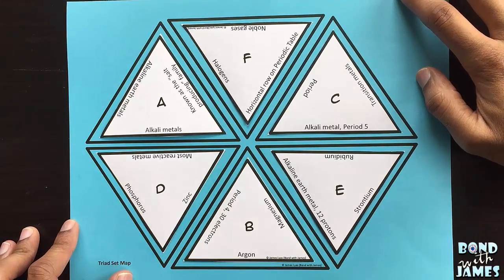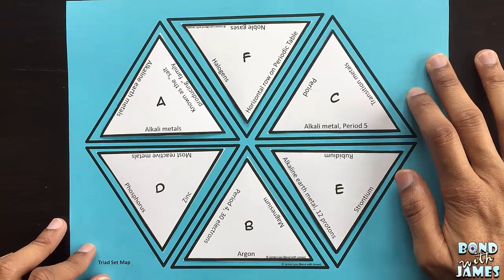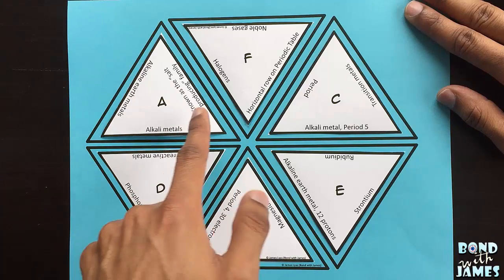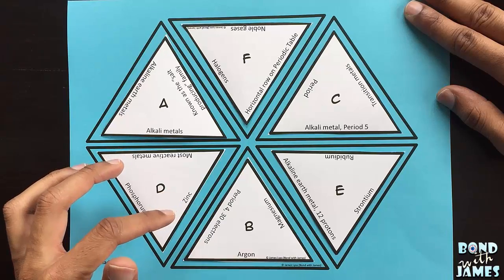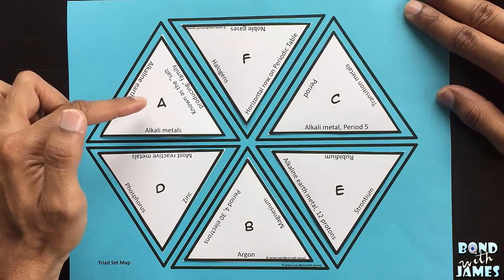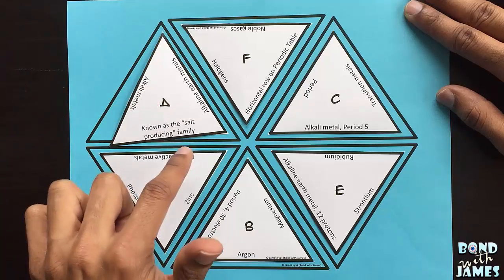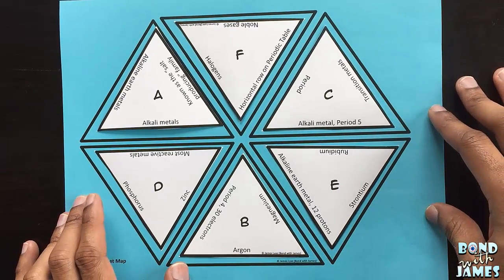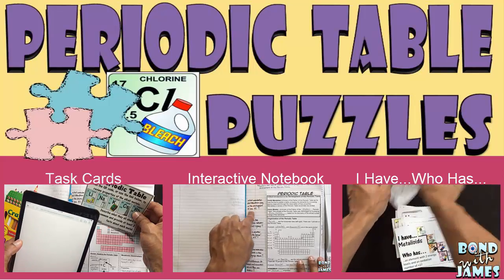Periodic Table Tarsia Puzzles (Overview)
The Periodic Table Tarsia Puzzles ($) provide a unique method to demonstrate understanding of the Periodic Table of Elements.  The tarsia puzzles are designed to test whether students truly understand the material (and provides a challenge for those that enjoy puzzles).
Periodic Table Tarsia Puzzles may be found here ($):
This Periodic Table product reviews the following
• Identifying group oxidation numbers
• Identifying the family an element belongs to
• Identifying the group and/or period of an element
• Determining the number of protons or electrons
• Determining the number of valence electrons
• Determining the number of valence shells (energy levels)
• Classifying elements as metals, metalloids, or non-metals
• Characteristics of groups / families on the Periodic Table
• Reviewing terms such as: atomic number, atomic mass, period, group, conductor